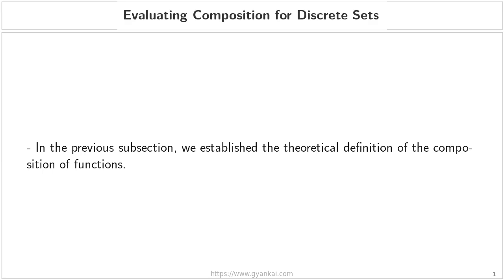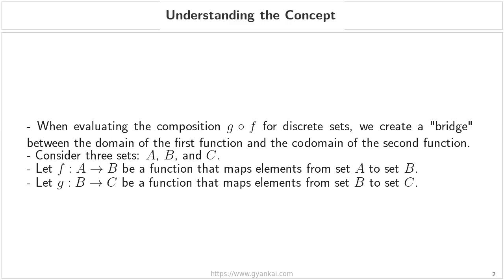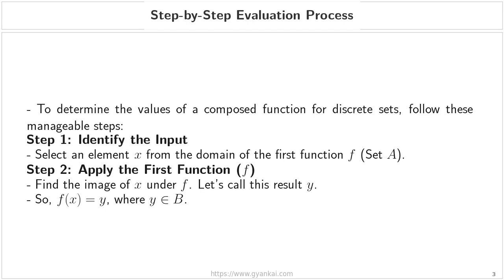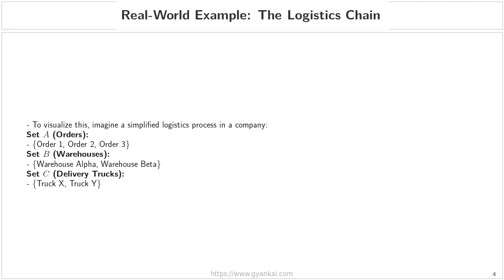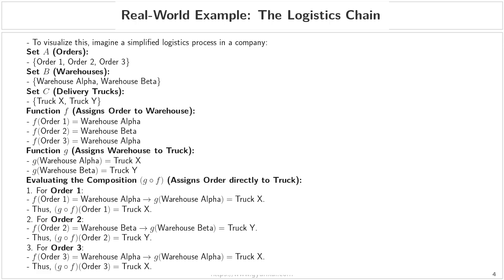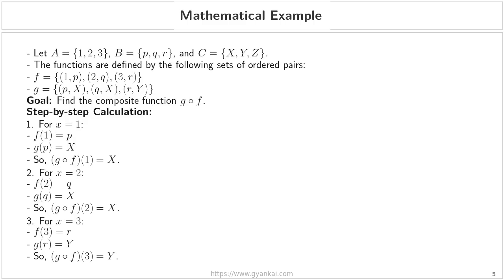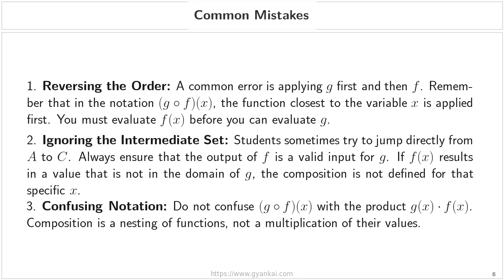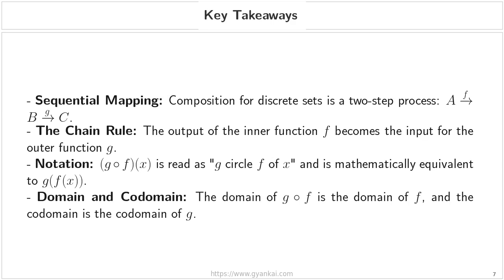Evaluating Composition for Discrete Sets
Master the concepts of "Composition of Functions" and "Invertible Functions" in this comprehensive Class 12 Mathematics tutorial designed for the NCERT curriculum. This video breaks down complex theories into easy-to-follow steps, focusing on evaluating compositions for discrete sets. You will explore a step-by-step evaluation process, see real-world applications like logistics chains, and learn how to avoid common mistakes in exams. Perfect for CBSE students looking to ace their board exams by mastering core concepts with practical examples!